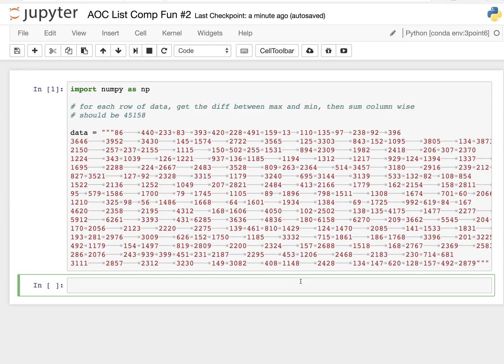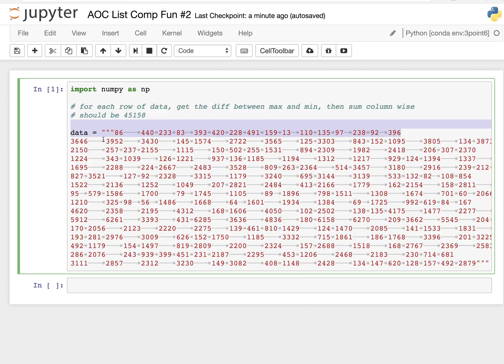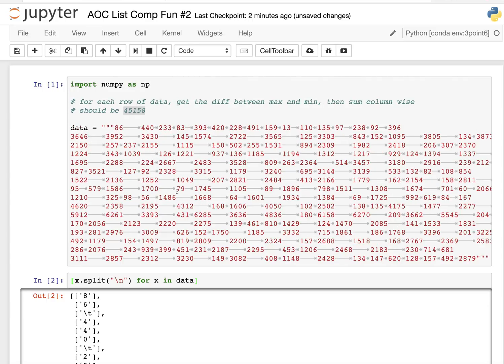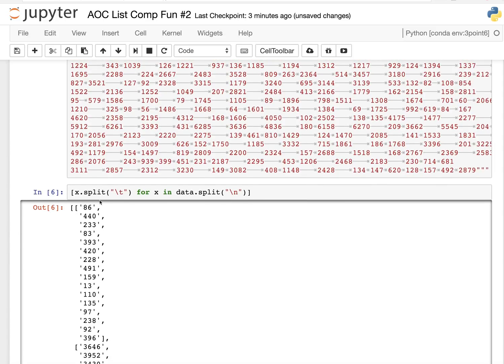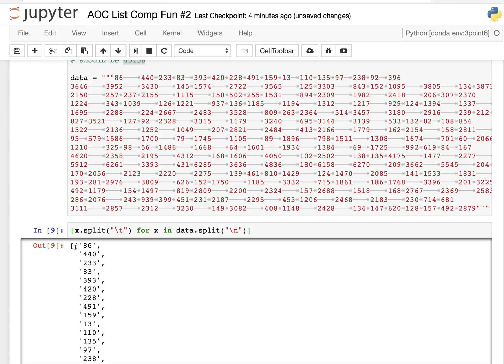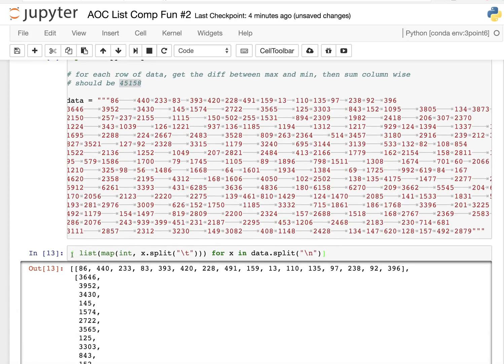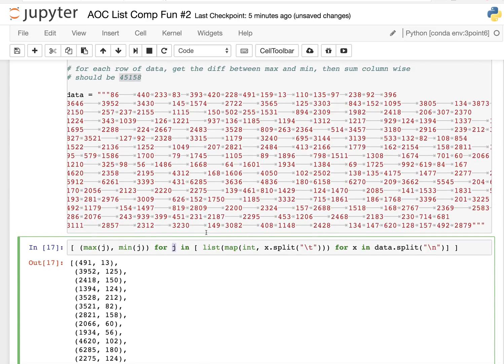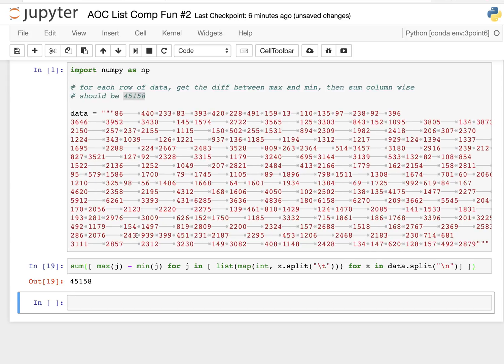Advent of Code 2017: Day #2 Python List Comprehension Fun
Using Python to solve in a single line. If you're still getting your head around list comprehensions this might be a worthwhile 5 minutes!